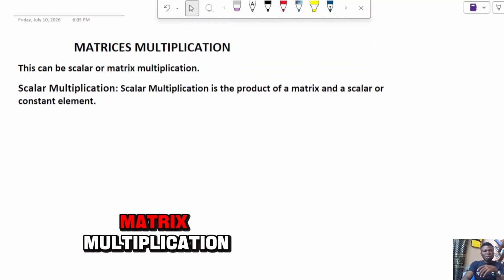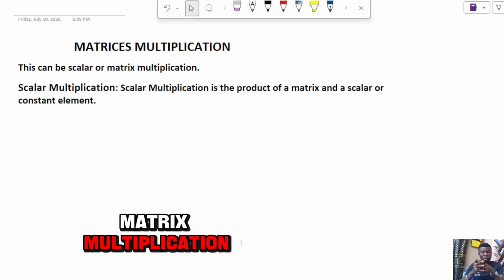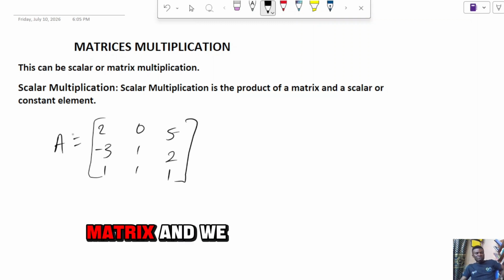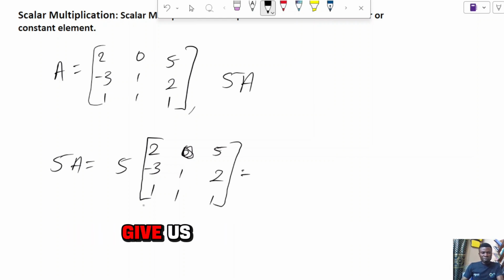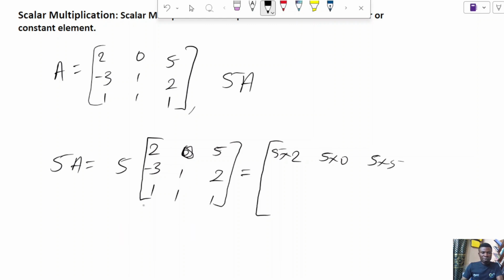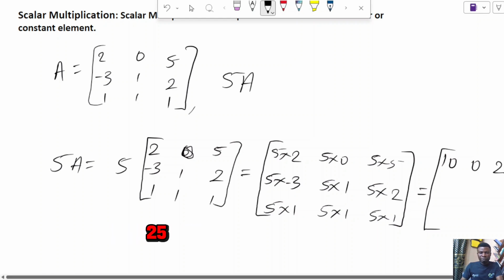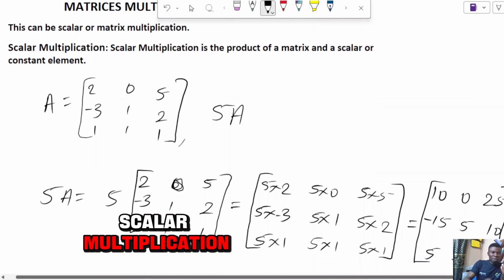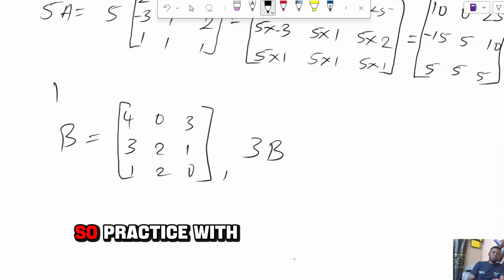Linear Algebra: Mastering Matrix Multiplication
Struggling with matrix multiplication? This video breaks down everything you need to know about multiplying matrices, step-by-step!